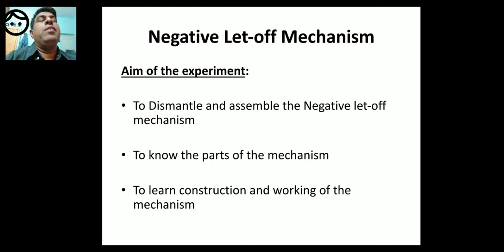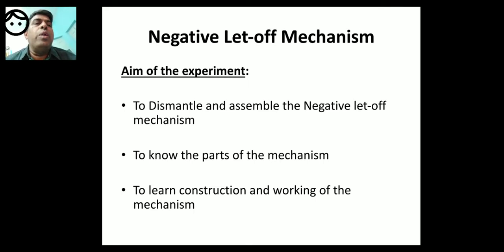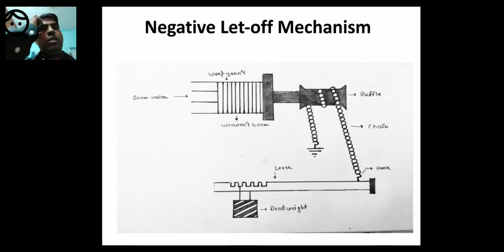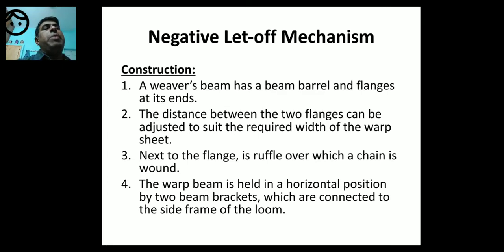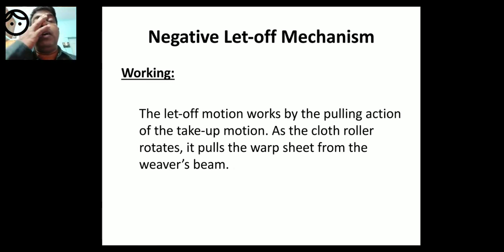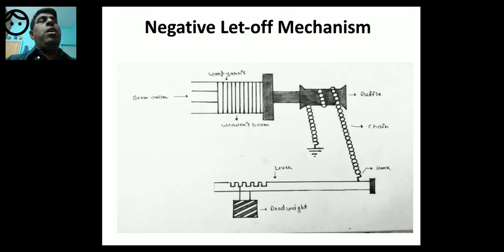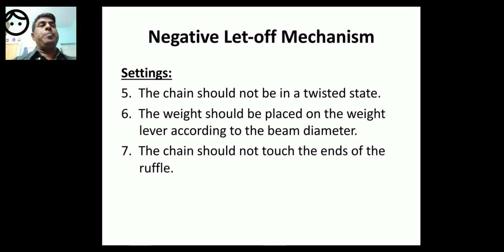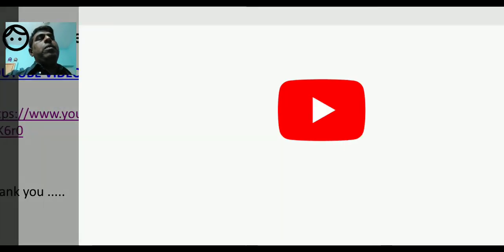Negative Let-off mechanism